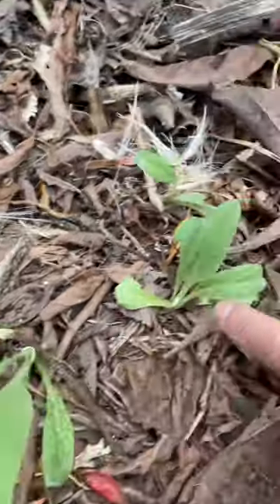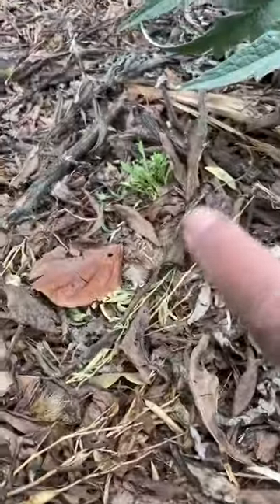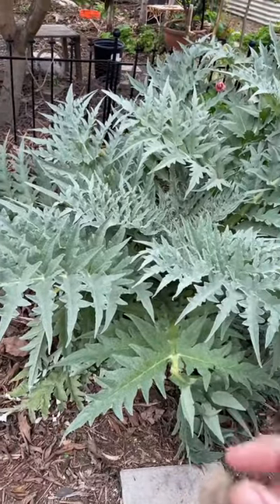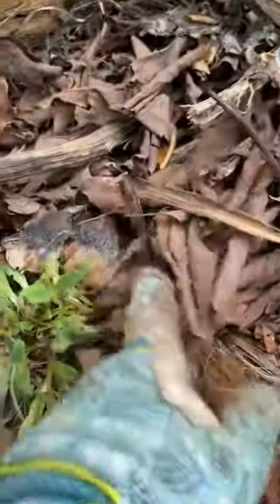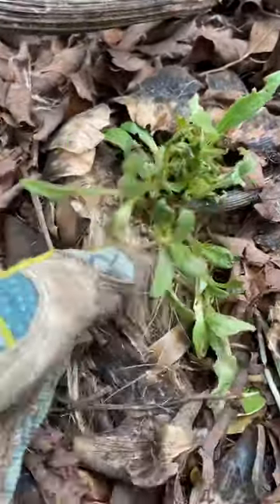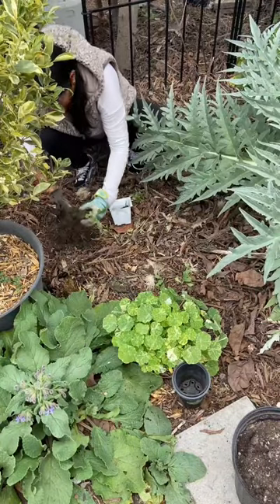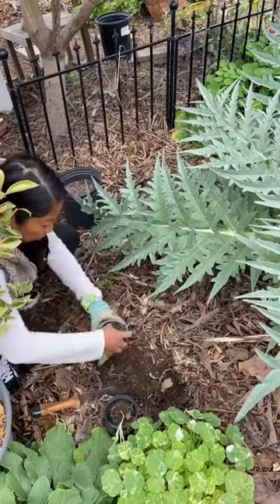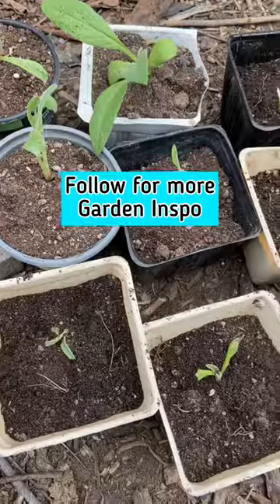Easiest way to grow artichokes from seed